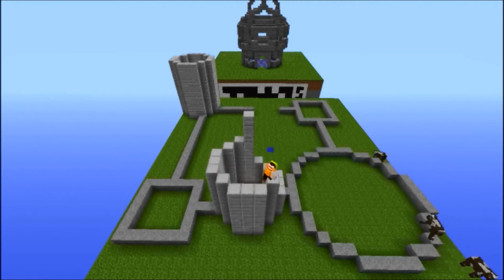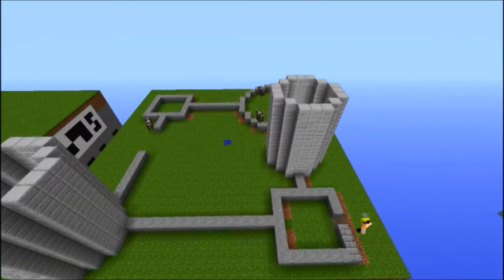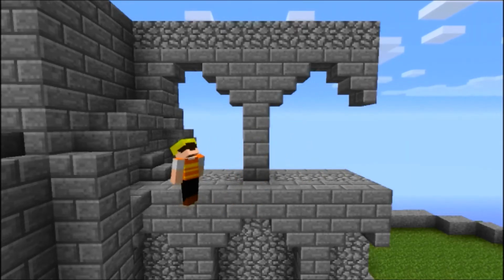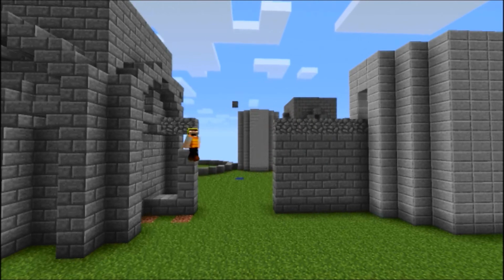Let's Build A Castle: Courtyard Part 1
IT'S A NEW SERIES!!!
I build a castle in Minecraft and invite you all along to watch...
Next Part Uploading Next Wednesday